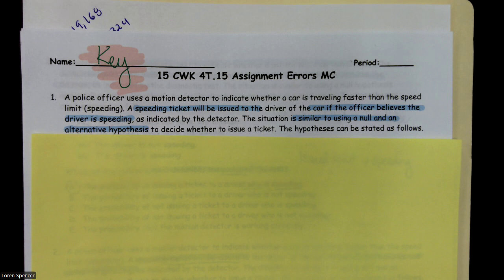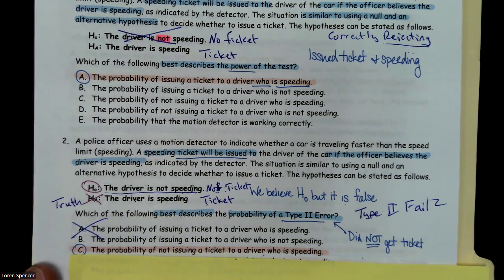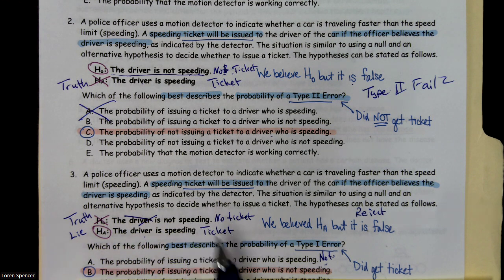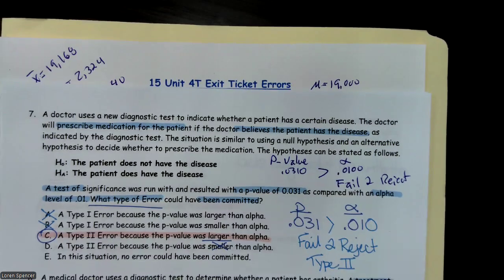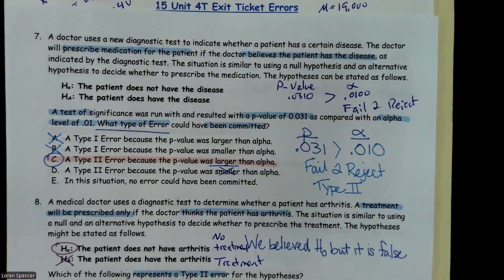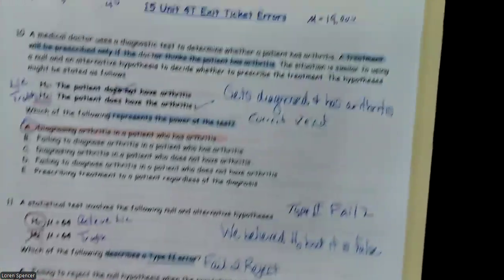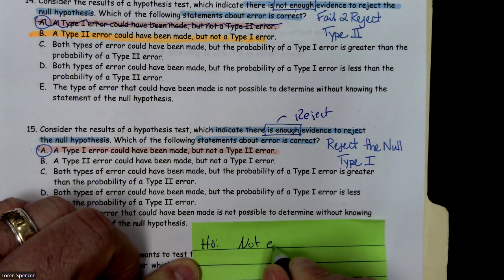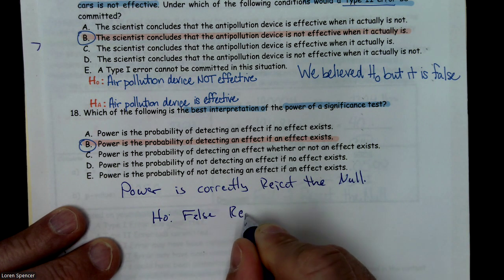15 Unit 4T Assignment MC Errors and Power